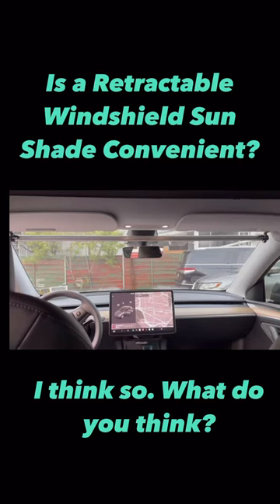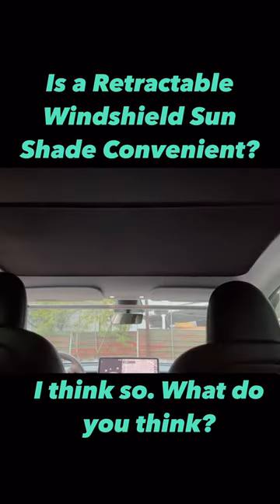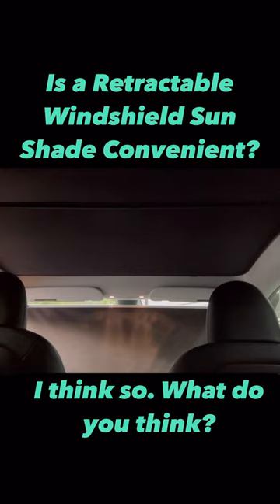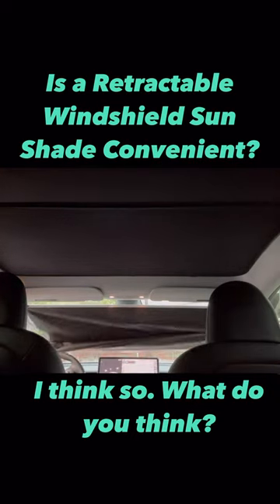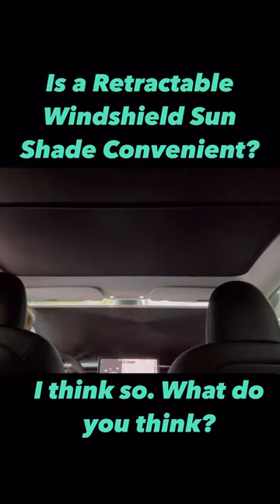Is a Retractable Windshield Sun Shade Convenient?